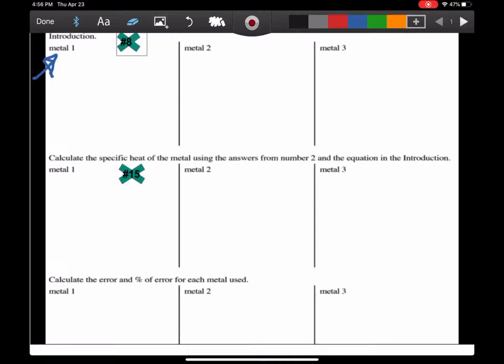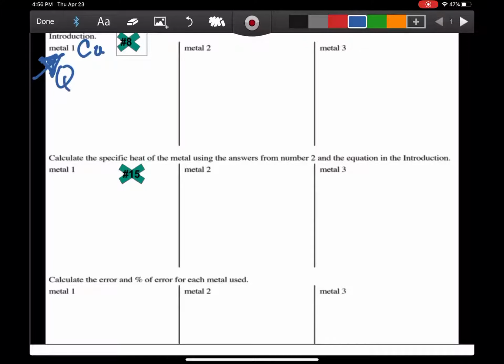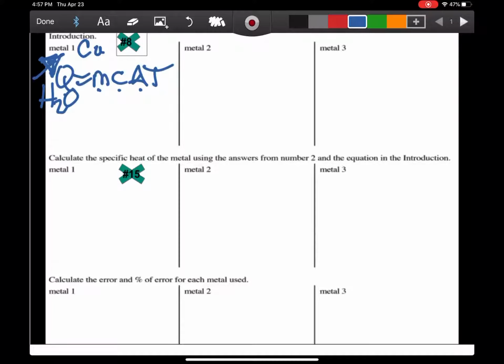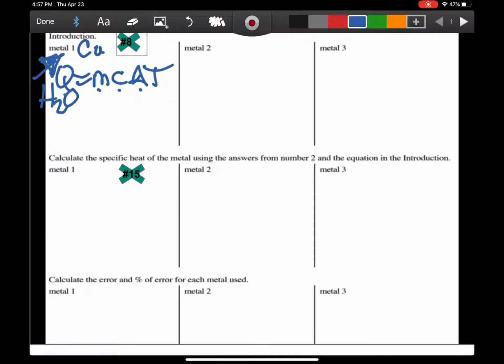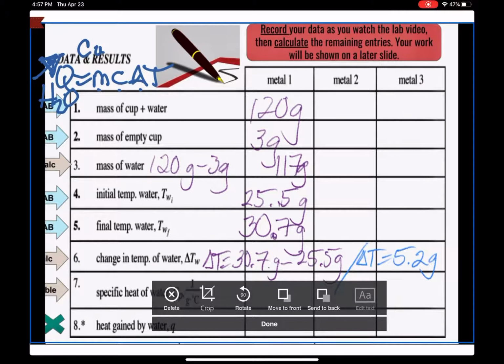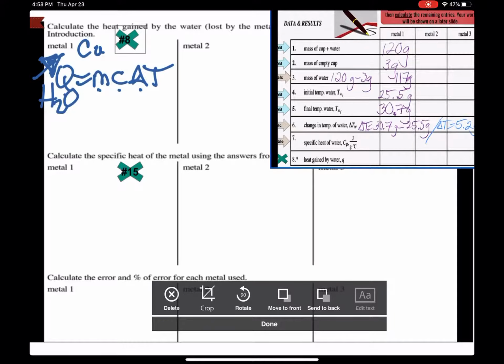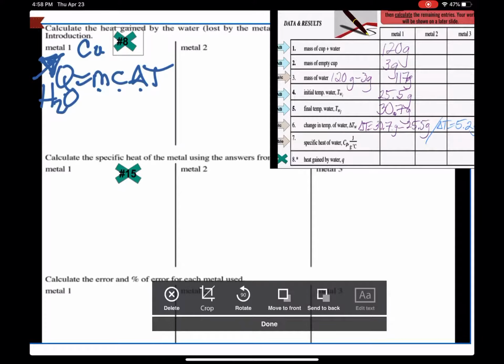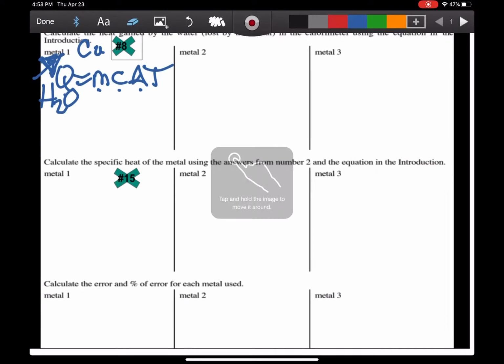Specific Heat Virtual Lab Calcs 1